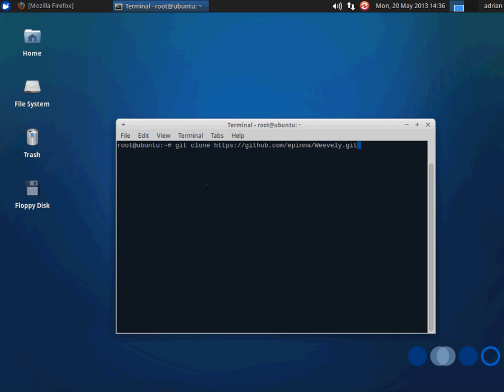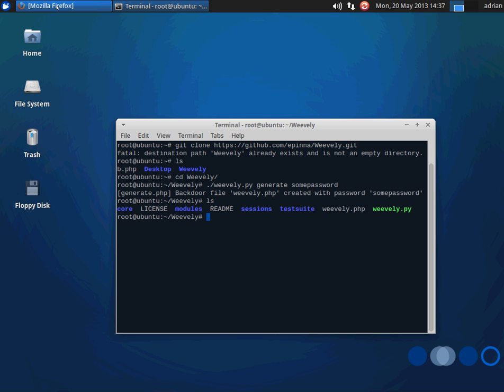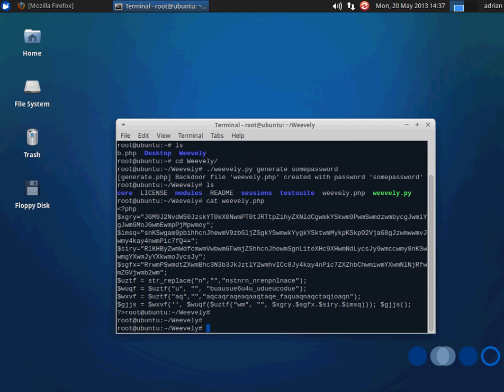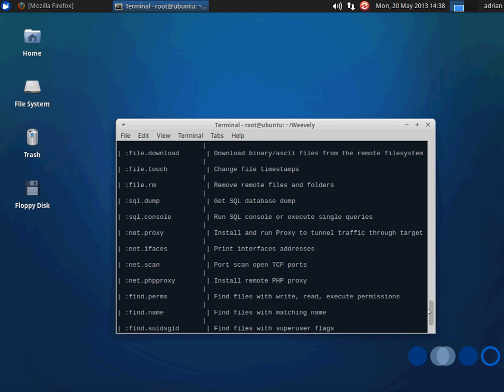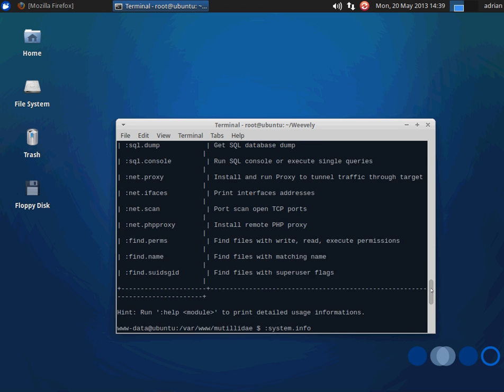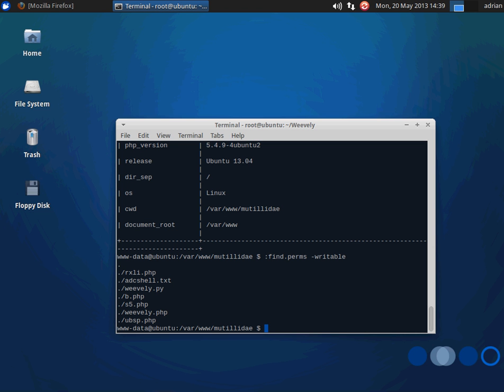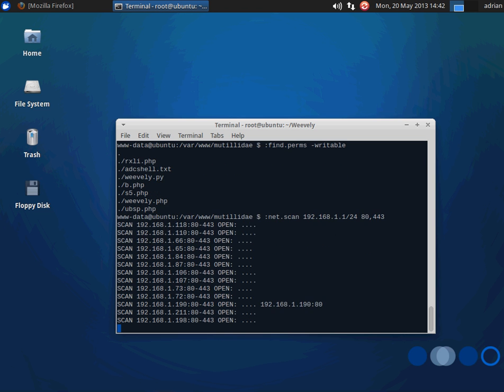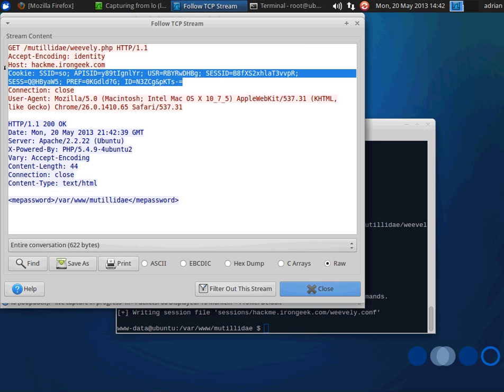3 Weevely Web Shell